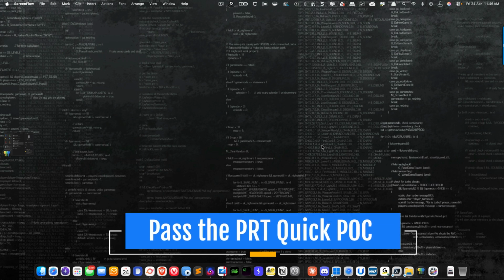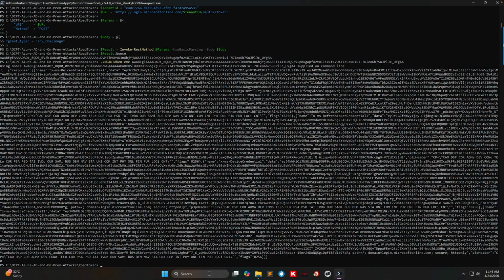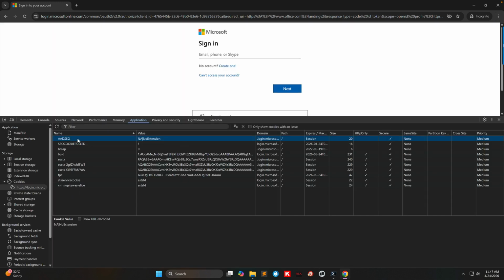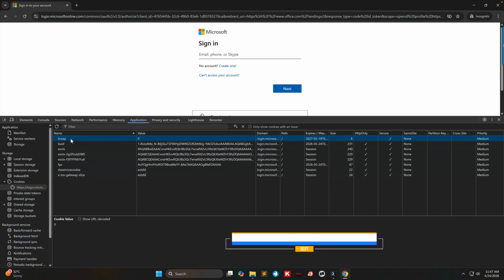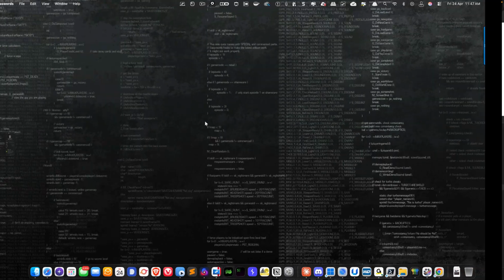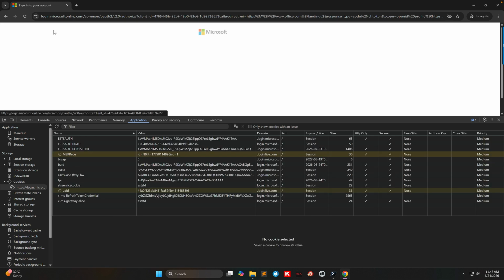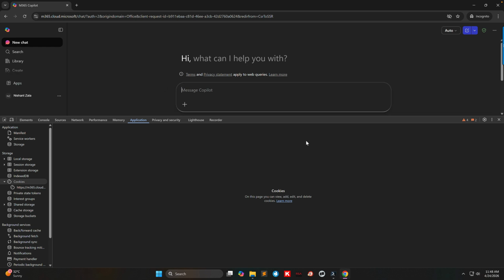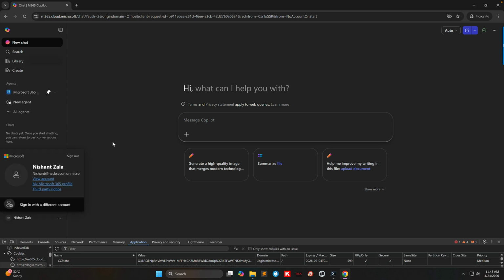Azure Cloud Lateral Movement: What Security Teams Miss ? Quick POC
Lateral Movement in Cloud: Pass the PRT Attack

Hello everyone, welcome to Hacker Associate Broadcast. You are watching the Hacker Show. In this segment, we dive into the world of hacking and cyber security, featuring a live cloud attack demonstration. This video highlights crucial aspects of ethical hacking and penetration testing within a cloud computing environment.

Pass the PRT attack is one of the most dangerous Azure AD lateral movement techniques. Learn how attackers abuse Primary Refresh Tokens (PRT) to gain persistent access in the Azure cloud.

In this section, we break down how Pass-the-PRT works, how attackers extract tokens, and how they move laterally across cloud environments. Perfect for ethical hackers, bug bounty hunters, and cybersecurity professionals exploring Azure AD security, token abuse, and identity attacks.